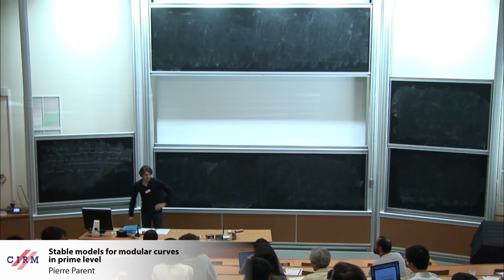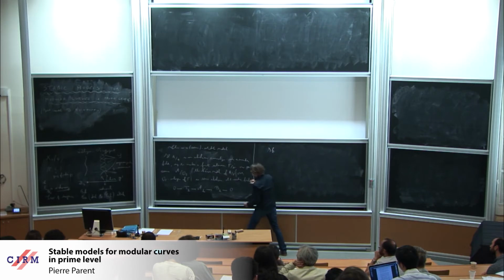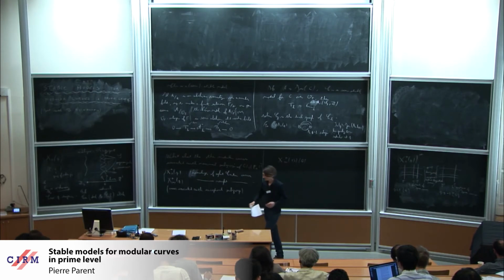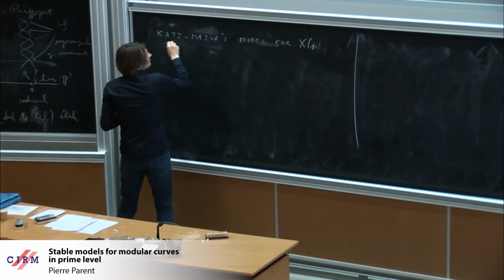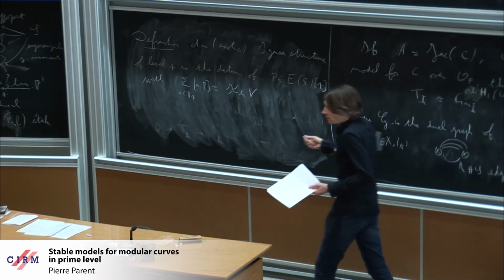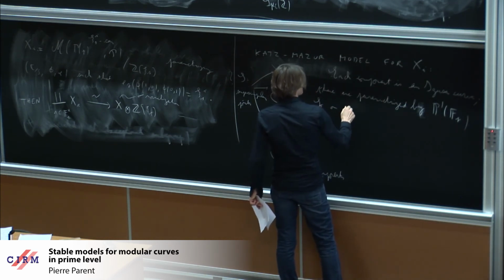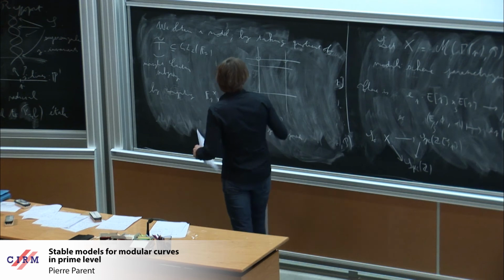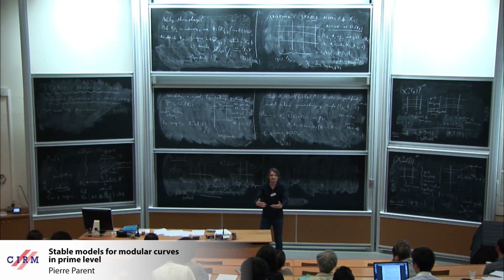Pierre Parent: Stable models for modular curves in prime level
Abstract: We describe stable models for modular curves associated with all maximal subgroups in prime level, including in particular the new case of non-split Cartan curves.
Joint work with Bas Edixhoven.

Recording during the meeting "Diophantine Geometry" the May 24,  2018 at the Centre International de Rencontres Mathématiques (Marseille, France)